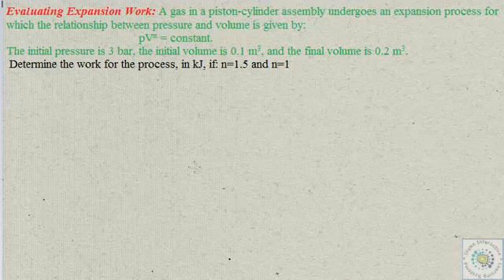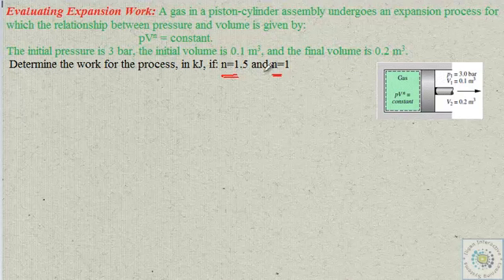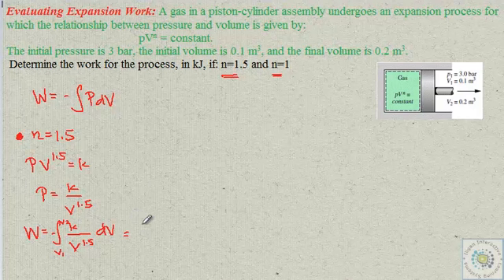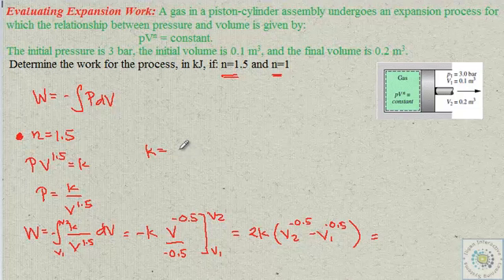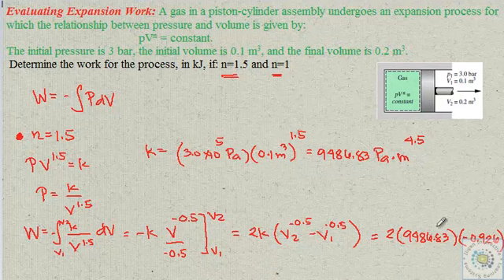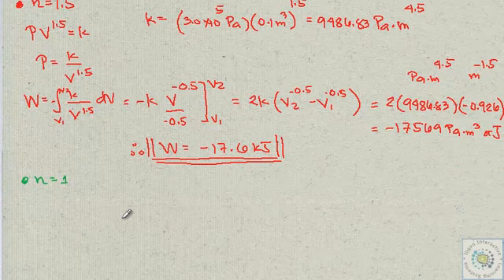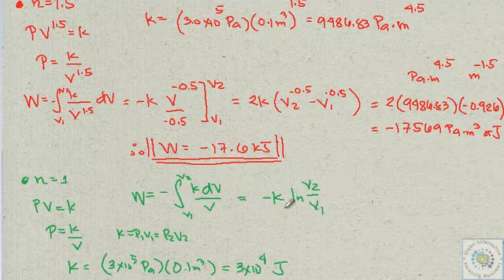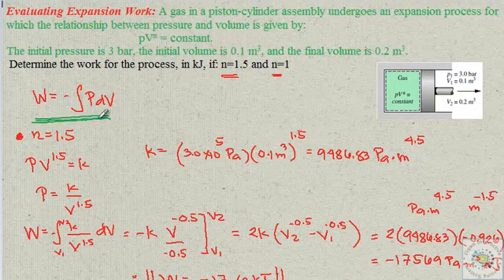1 Evaluating Expansion Work